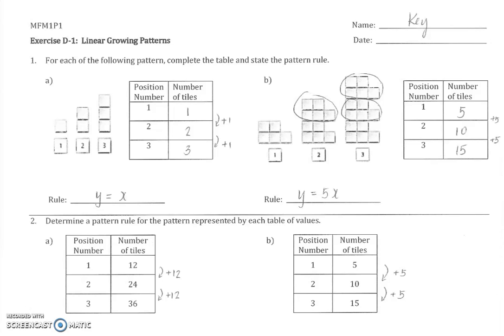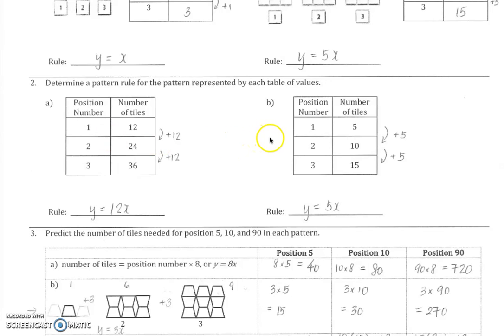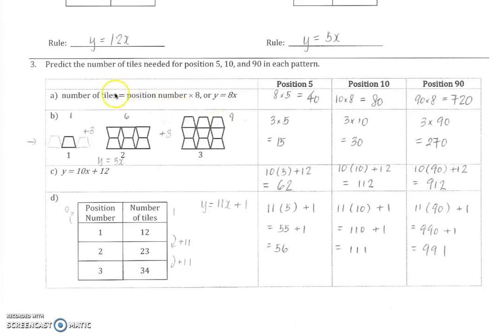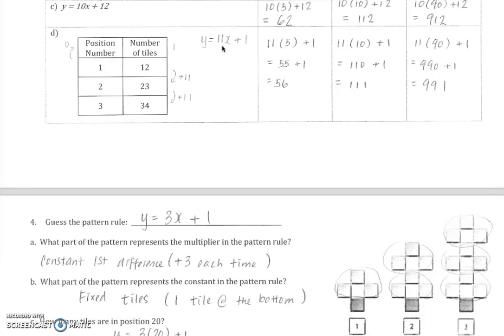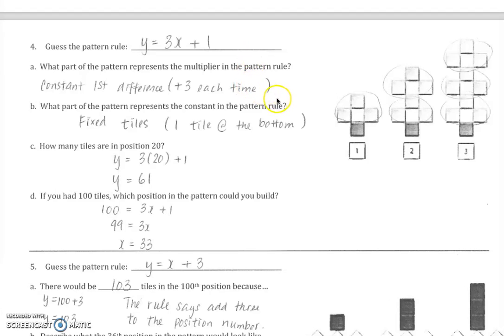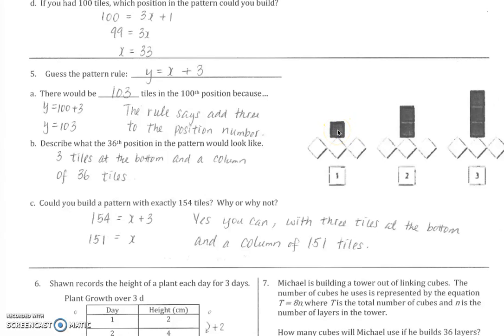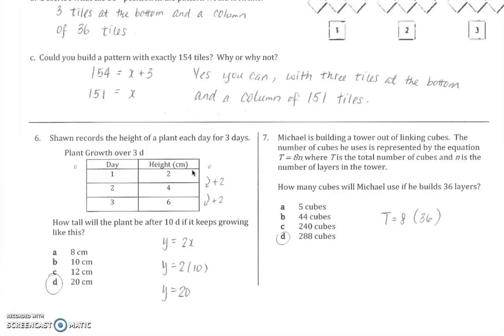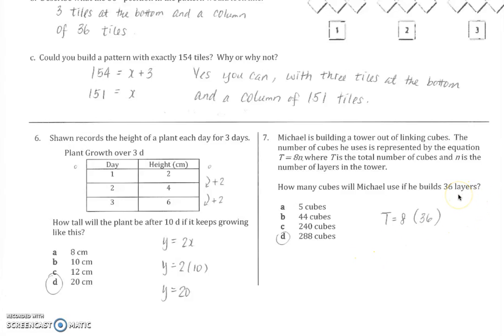MFM1P1 Ex C-3 key (2019-2020)